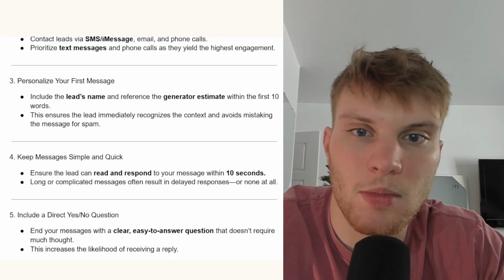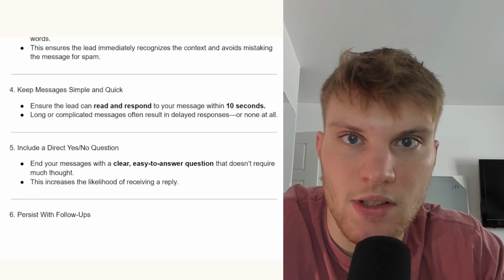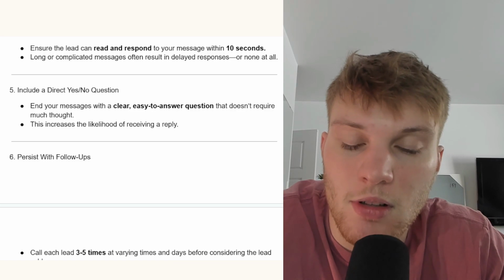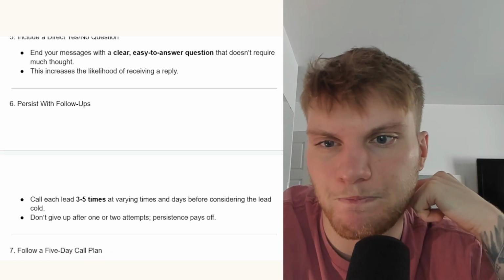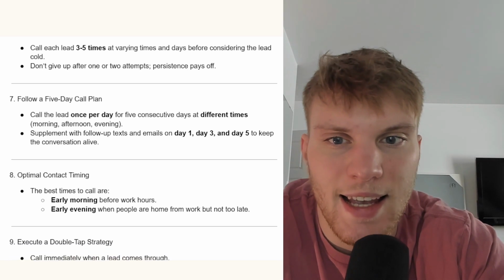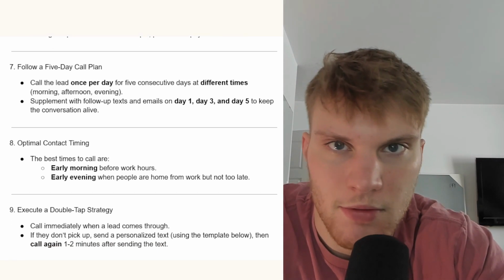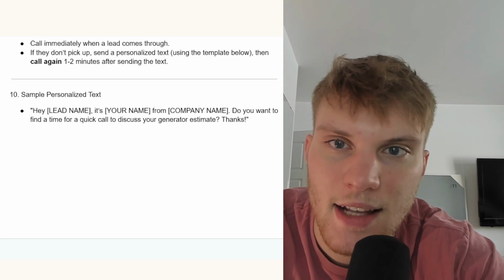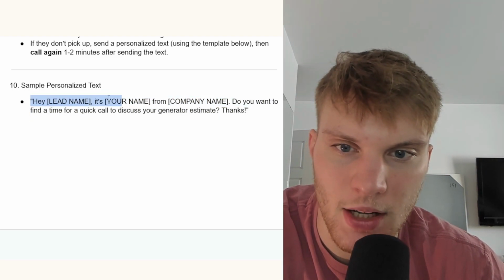Generator Lead Follow-Up: Improving Response Rates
See how the ads, follow-up and sales process fit together in the full Generator Sales System walkthrough CURRENT SERVICE AND WRITTEN TERMS
SwiftSocial builds the agreed ads, estimate pages, CRM and follow-up around your team. Your team handles homeowner calls, estimates and installs. The written plan defines scope and responsibilities.

The conditional guarantee concerns qualifying new generator jobs sold from our work, not collected cash or profit. Current investment, the full guarantee and its written conditions:

Older videos may discuss a previous offer. Client stories describe individual results from their original engagements, not results under the new program. Individual results vary.

ABOUT THIS VIDEO Automatically qualify all of your generator leads before wasting time on the phone with tirekickers

SwiftSocial helps generator installers grow with done-for-you Meta and Google ads, lead qualification, CRM, and automated follow-up. Generator-only vertical. U.S. and Canada.